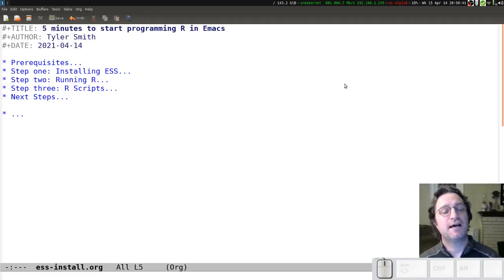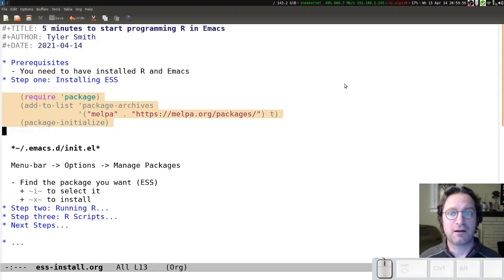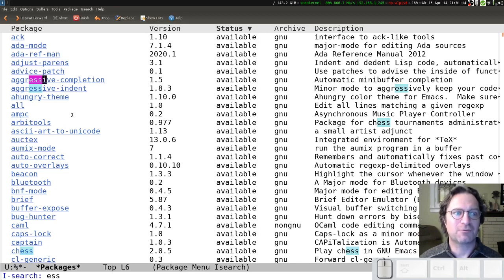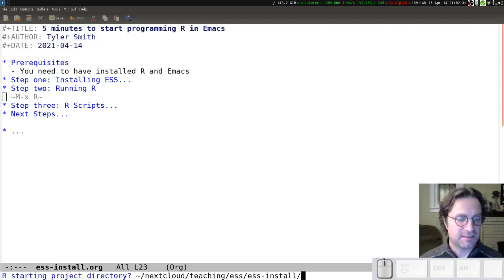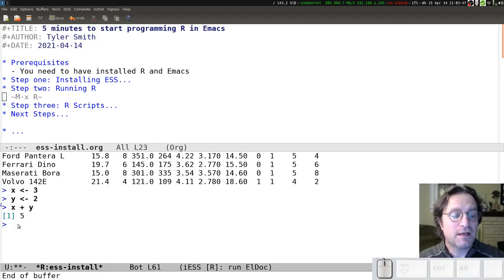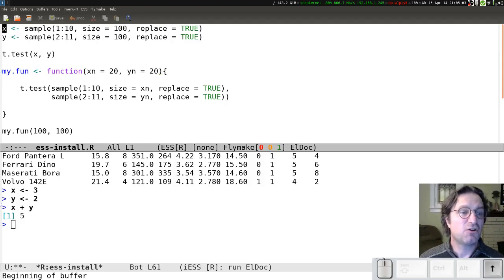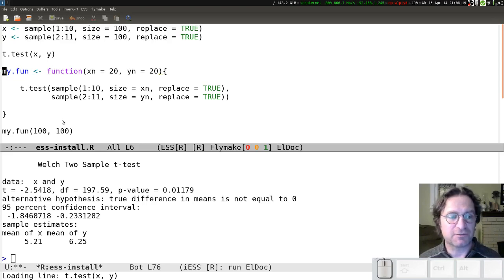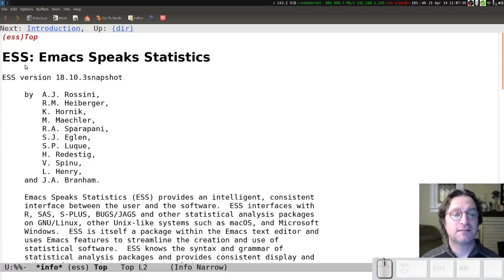Getting started with R in Emacs: installing ESS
A short demo of the steps to install the Emacs Speaks Statistics (ESS) package and start writing R code in Emacs.